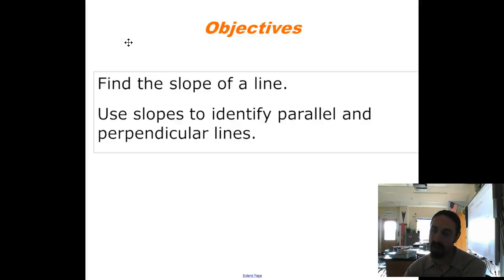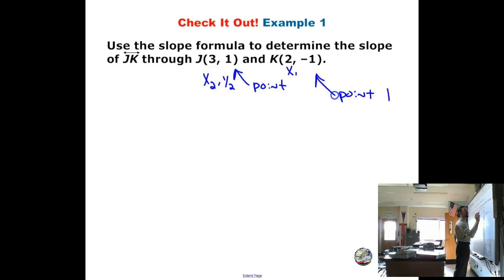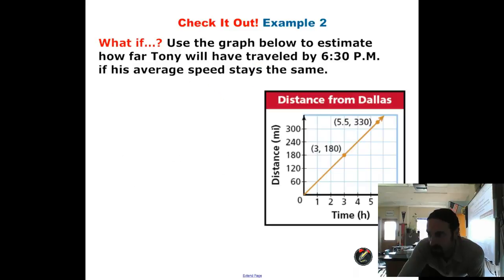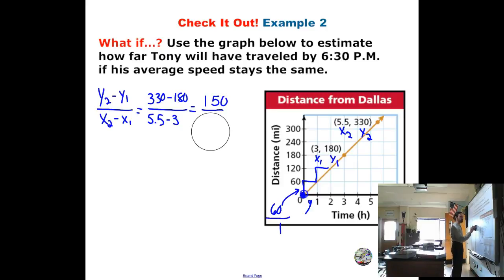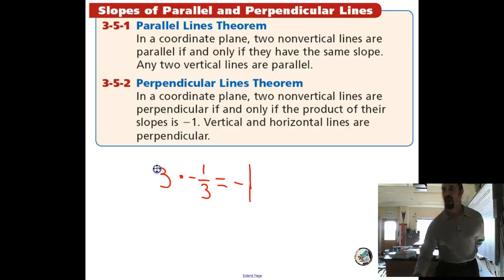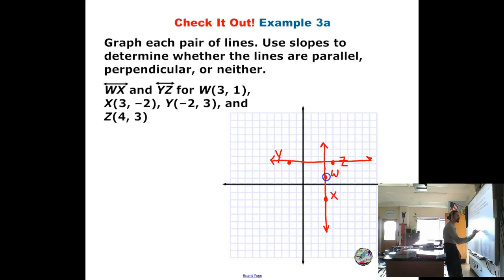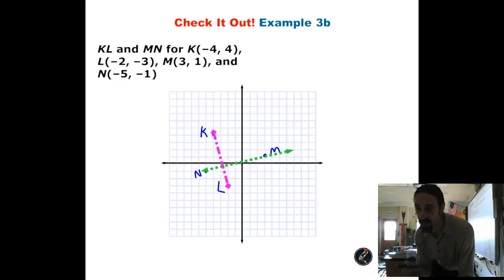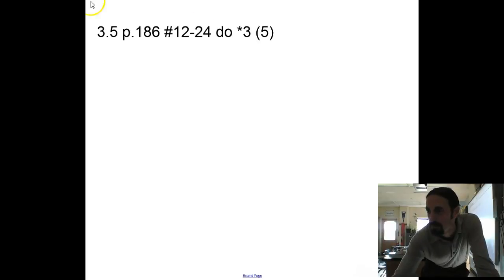Geo 03.05 Slope Lecture